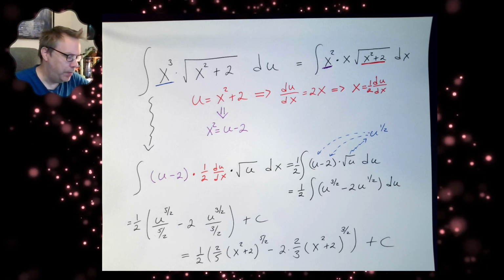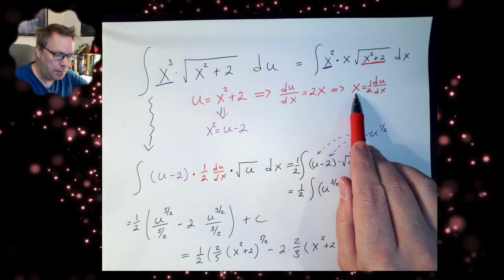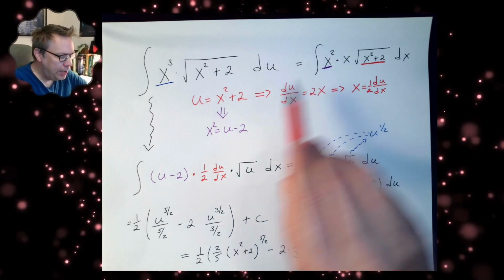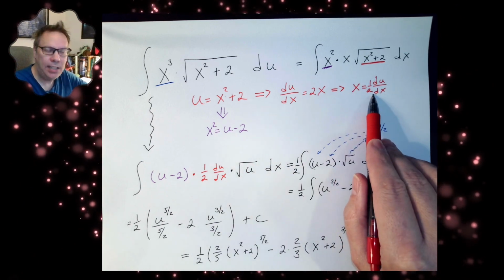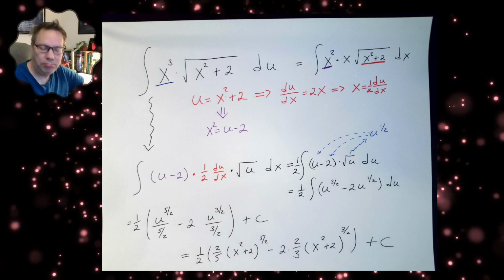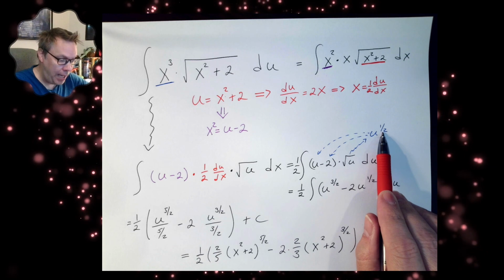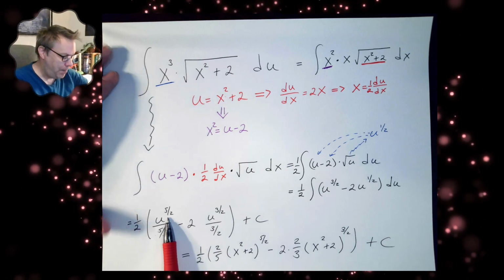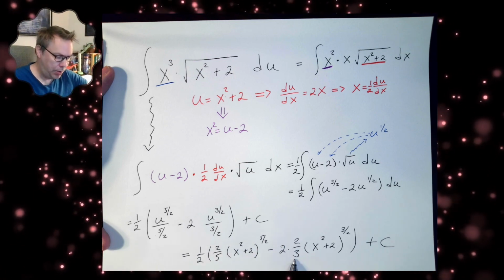Integration Substitution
This is raw video that demonstrates a more complicated u-substitution.

ERROR - I made a mistake with writing the original problem. The first du should have been a dx ... Not sure what I was thinking when I wrote this.